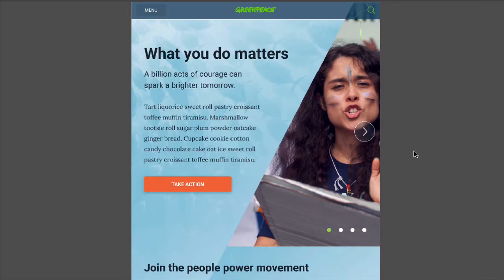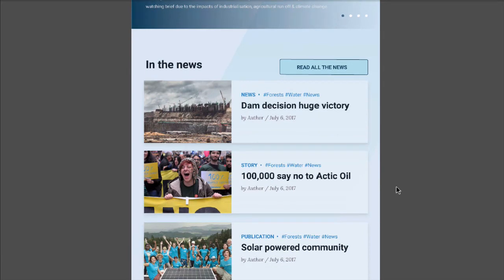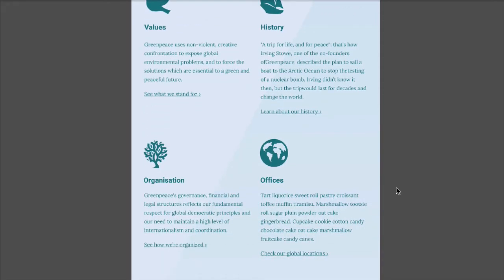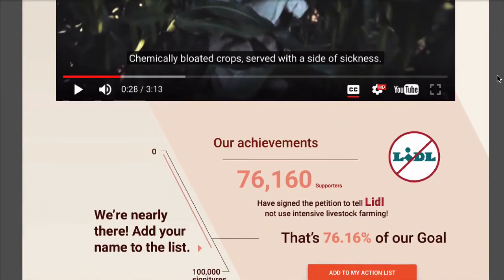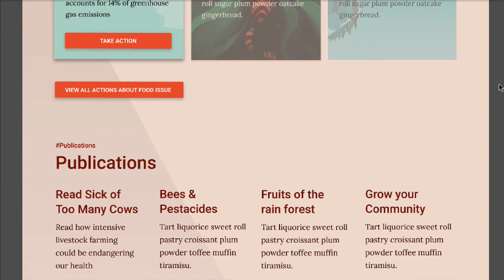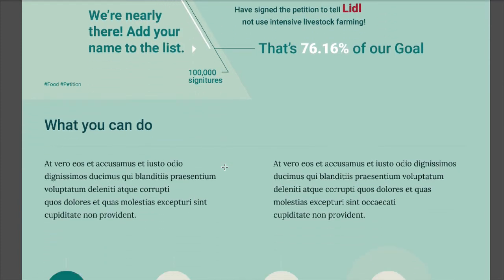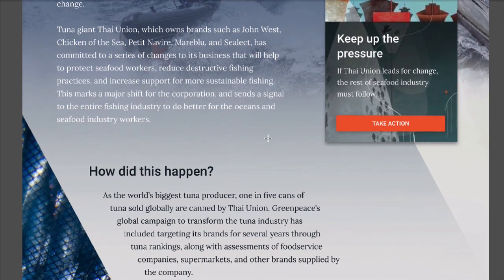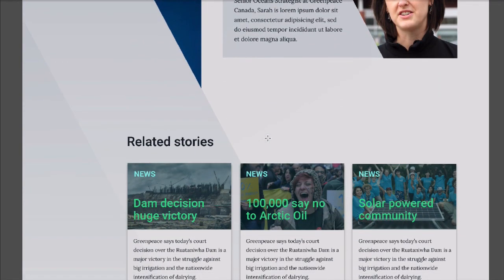Shedding Light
An overview of the new Greenpeace.org design